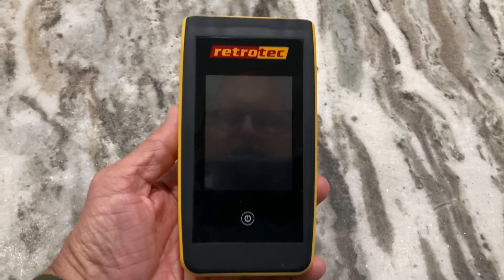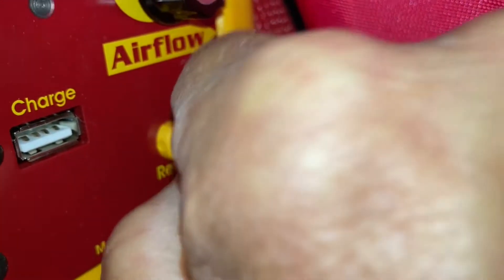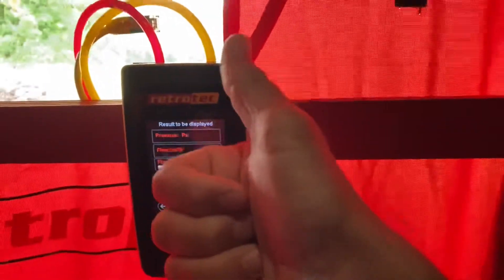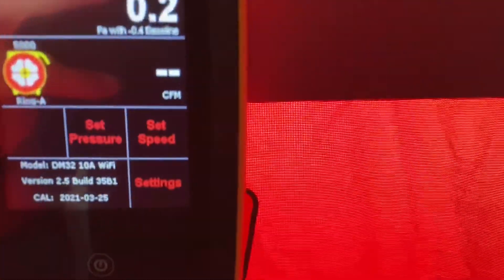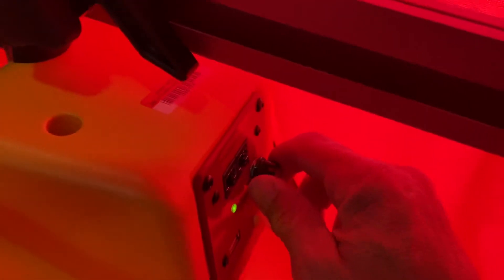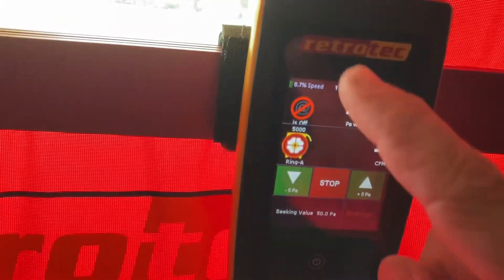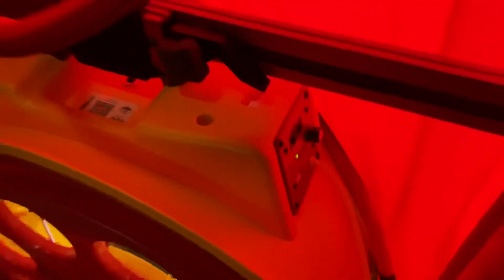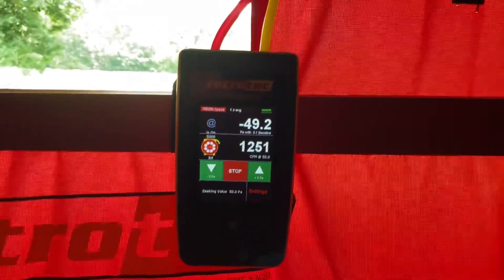3. Manometer series- Retrotec DM 32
Manometer setup for a blower test